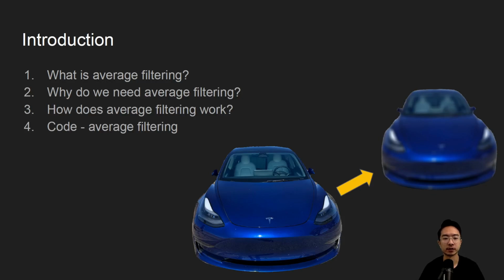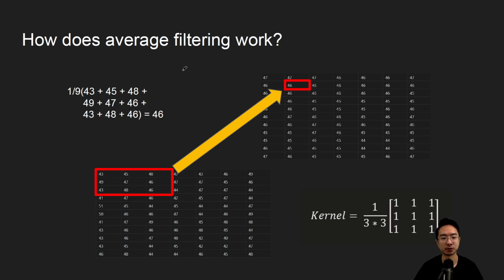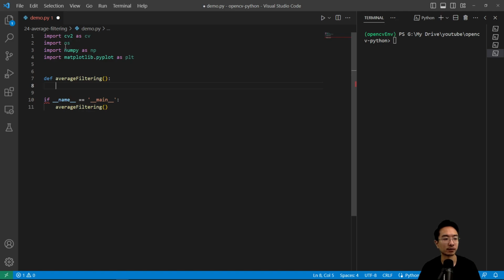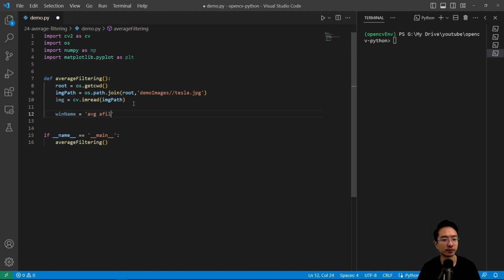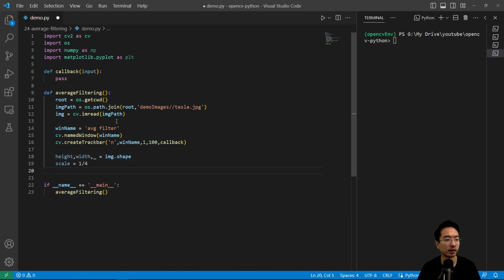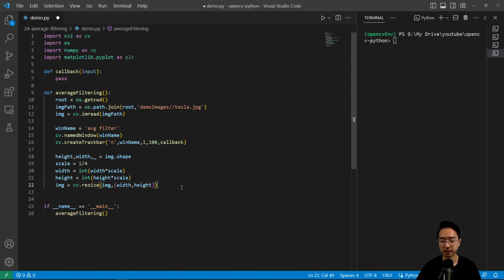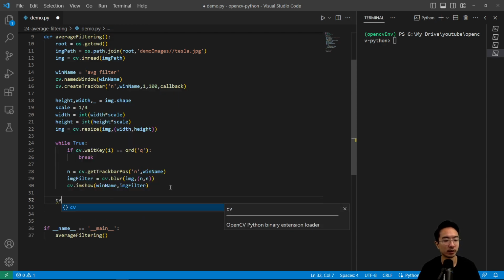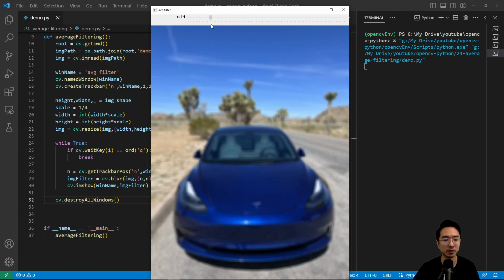OpenCV Python Average Filtering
In this video, I will go over average filtering in OpenCV using Python in VS Code. This is the most basic type of filtering for general image smoothing.

0:00 Introduction
0:18 What is average filtering?
0:26 Why do we need average filtering?
0:40 How does average filtering work?
1:04 Code - average filtering